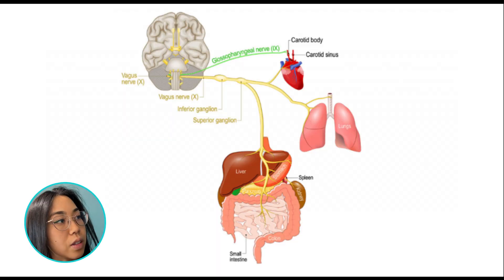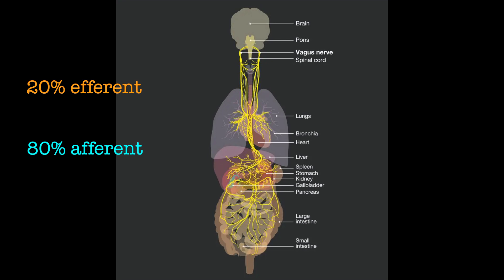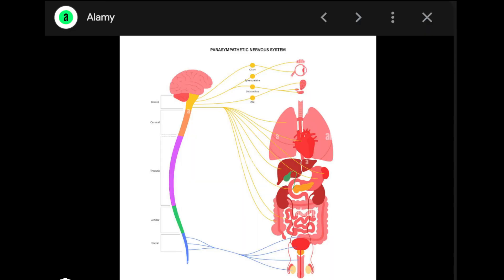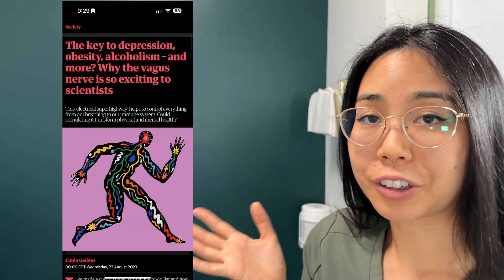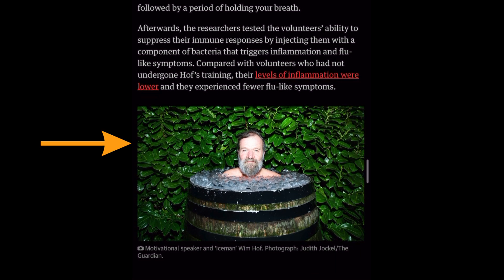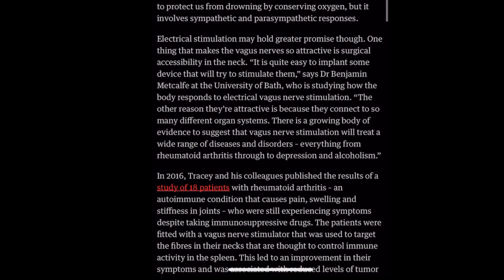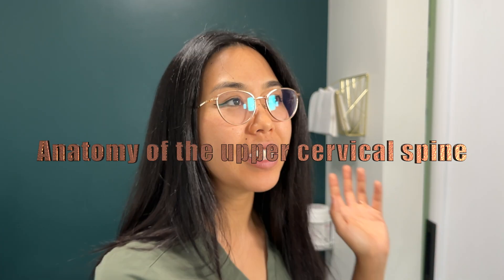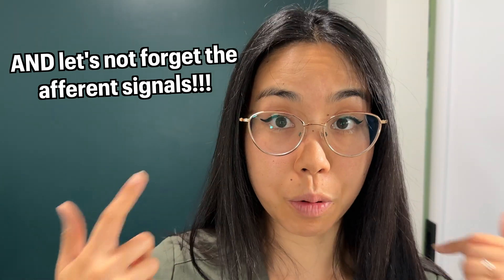What are the vagus nerves? Vagus nerve functions and how upper cervical treatment can effect them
The vagus nerves are important nerves in the parasympathetic nervous system. They are responsible for 75% of all afferent signaling in the nervous system.

When we look at the anatomy of the vagus nerves we see through the course of the nerve takes, the effect they have on swallowing, breathing, heart rate, digestion, and elimination.

With anxiety, digestion issues, headaches, and chronic inflammatory bowel conditions rampant in the US and around the world, scientists are very interested in harnessing the power of the vagus nerves to activate Rest and Digest signals and cause a systemic calming on the body.

There has also been studies that have shown a possible link between the vagus nerve and the immune system. A study on Wim Hof showed that he was able to decrease inflammatory markers in his blood when he used his breathing technique.

Western medicine is looking towards surgical implantation of devices onto our vagus nerves in order to activate them at will. A breakthrough like this would be amazing however, not everyone is keen on surgery.

When we look at the anatomy of the upper cervical spine, we can see the vagal nerves pass directly over the C1 vertebrae as it makes its way down the cervical spine into the chest. Is it possible that an upper cervical misalignment can cause unbalanced signaling of the vagal nerves? Yes! This is why getting adjustments immediately makes the patient feel sleepy, tired, or even have to use the restroom!

Upper cervical chiropractic care is a non-invasive way to balance vagal nerve tone with in turn can trigger systemic parasympathetic chance through out the nervous system.

00:00 Introduction
00:24 What are the vagus nerves?
00:30 The wandering nerves
00:49 Efferent and afferent signaling of the vagus nerves
01:21 Vagus nerves and parasympathetic nervous system
01:58 Systemic effects of vagus nerve stimulation
02:21 Wim Hof study and the vagus nerve implications
03:16 The anatomy of the upper cervical spine and non-invasive vagus nerve effects
04:24 Summary